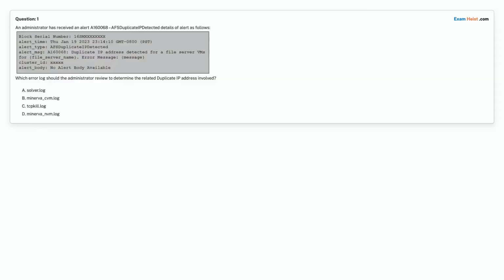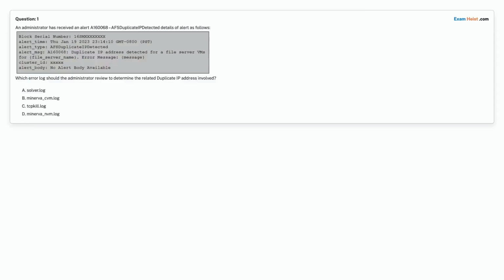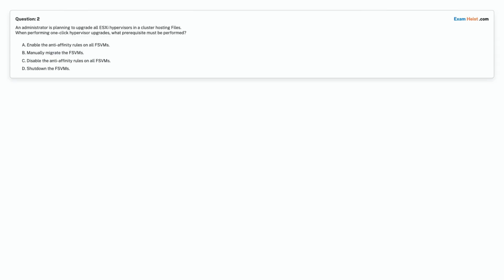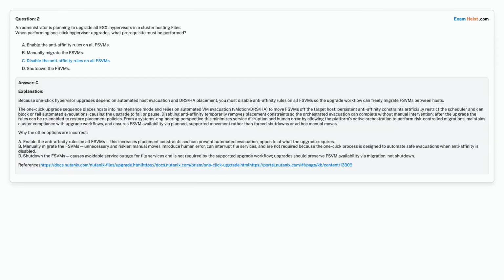NCP-US v6.5 Real Exam Questions & Answers | Complete Exam Prep Guide (with practice questions + fre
NCP-US v6.5 Real Exam Questions & Answers | Complete Exam Prep Guide (with practice questions + free PDF) | Exam Heist

Pass your NCP-US v6.5 exam with confidence! 🚀 This video covers real exam questions with step-by-step explanations so you can understand not just the answer, but the reasoning behind it. All answers are backed with references from official sources for maximum accuracy.

📌 What you’ll get in this video:
• Authentic NCP-US v6.5 questions from recent exams

Share the free PDF with your friends or colleagues preparing for NCP-US v6.5.

Good Luck!

NutanixCertifiedProfessional–UnifiedStorage
NutanixCertifiedProfessional–UnifiedStorage
NutanixCertifiedProfessional–UnifiedStorageDumps
NutanixCertifiedProfessional–UnifiedStorageExamDumps
NutanixCertifiedProfessional–UnifiedStorageCourse
NutanixCertifiedProfessional–UnifiedStorageInHindi
NutanixCertifiedProfessional–UnifiedStorageFreeVoucher
NutanixCertifiedProfessional–UnifiedStorageStudy
NutanixCertifiedProfessional–UnifiedStoragePrep
NutanixCertifiedProfessional–UnifiedStoragePowerPlatformFundamentalsCertification
NutanixCertifiedProfessional–UnifiedStorageExamQuestions
NutanixCertifiedProfessional–UnifiedStorageFundamentals
NutanixCertifiedProfessional–UnifiedStorageDumps